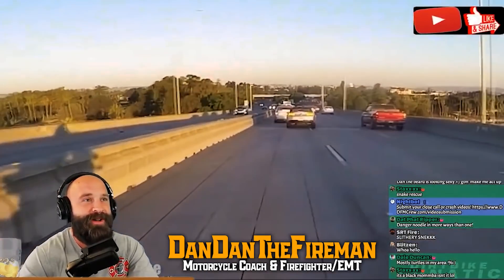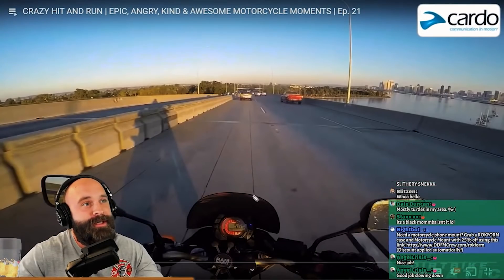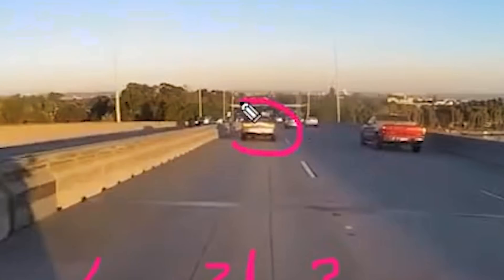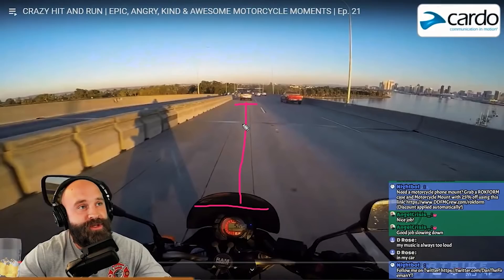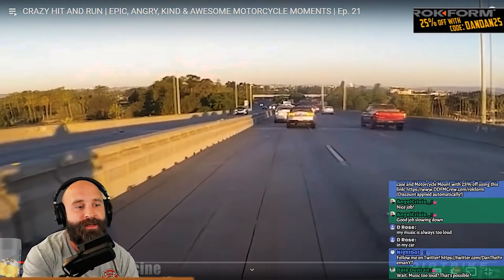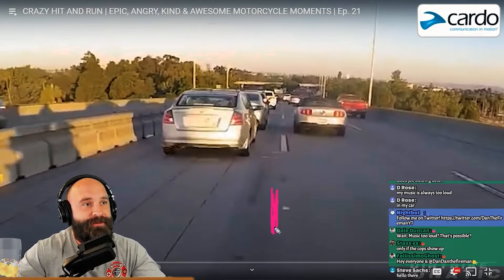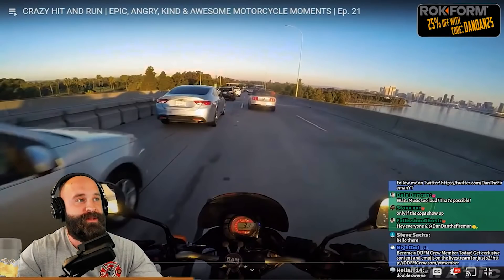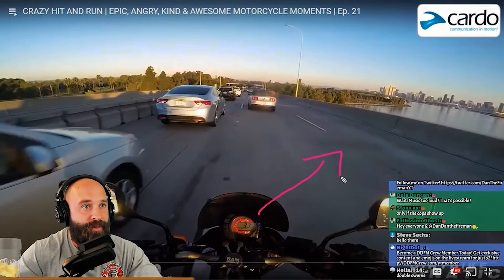Mustang Almost Blows Someone's Backend... Nom Sayin? (Stream Highlight)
Learn how to become a BETTER & SAFER rider and access special community perks on our channel/discord and support our training by clicking that JOIN button!

2) WE'RE GIVING AWAY $800 IN MOTORCYCLE GEAR!